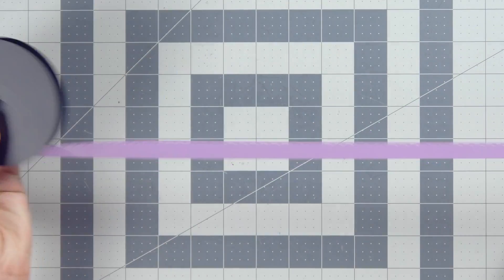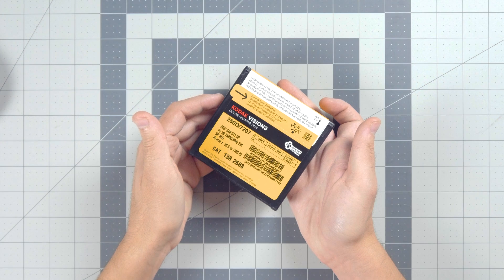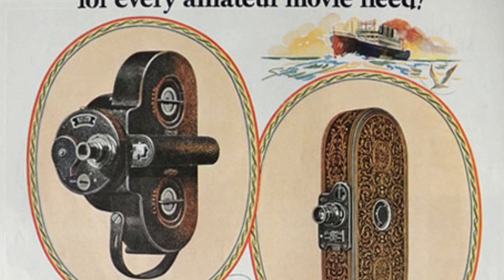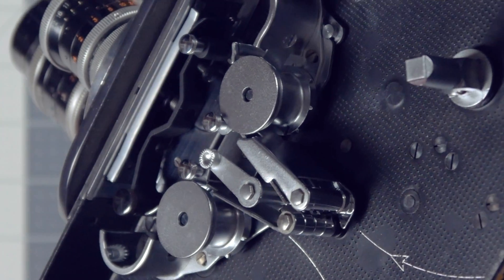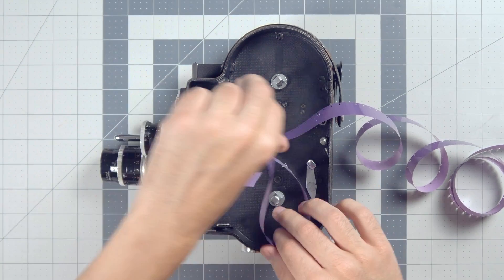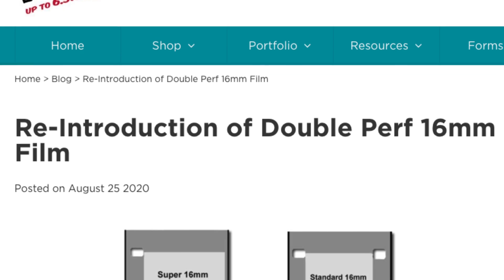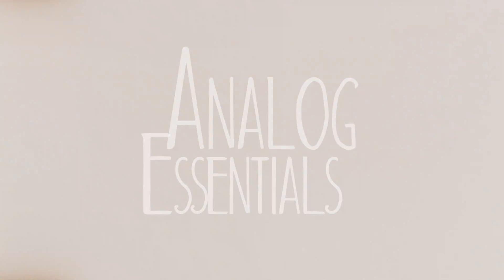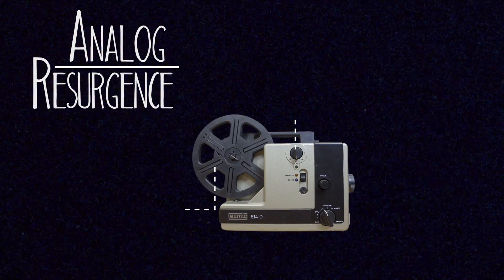What Film Does My 16mm Camera Take? | ANALOG ESSENTIALS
Sometimes you pickup an old 16mm camera and want to get out shooting with it, but there's something important to know before you go spending money on fresh film!

SOCIAL MEDIA STUFF
You can send me stuff for the videos!
Noah Henderson
RPO ELLERBECK
TORONTO, ON
M4K 0A2